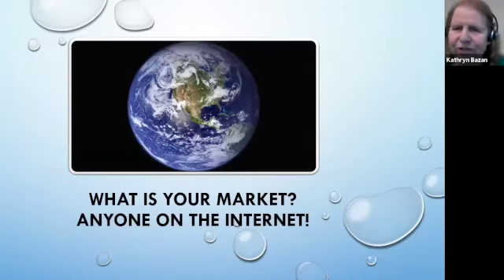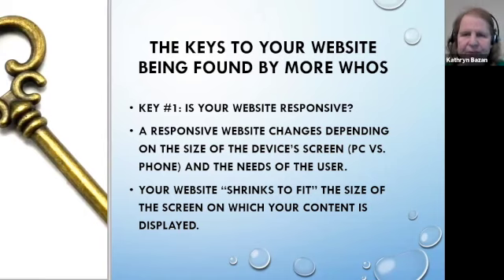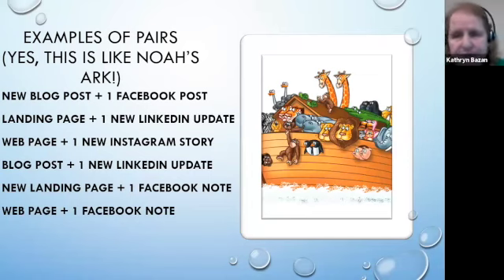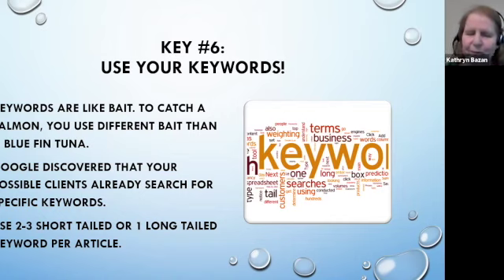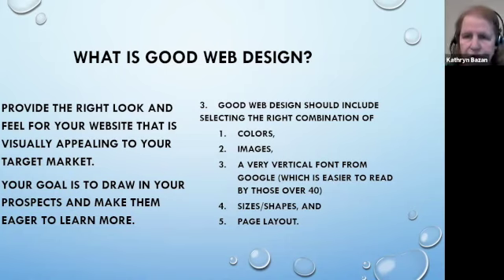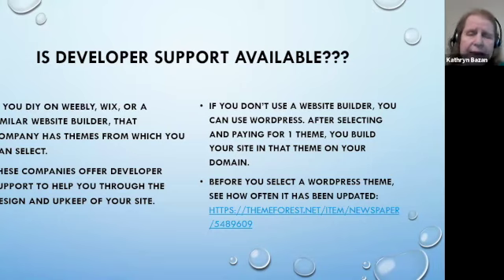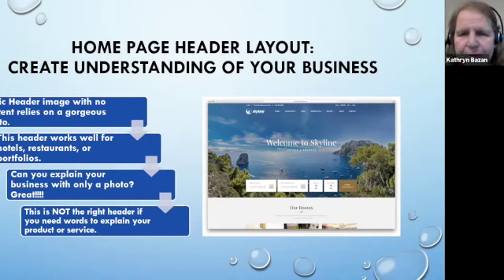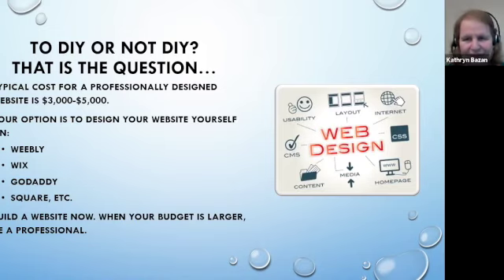Social Media 102: Weave the Best Web(Site) for Your Business by Kathy Bazan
Your website is your gateway to worldwide sales. In this one hour webinar, find out how
different colors communicate to your customers and the features you can add to
your website to attract new clients and re-engage with current customers to